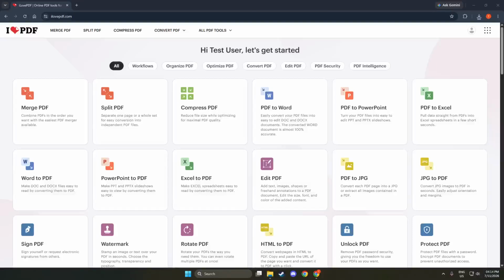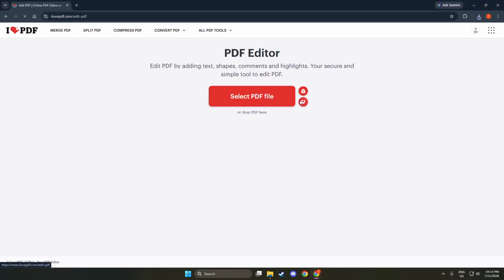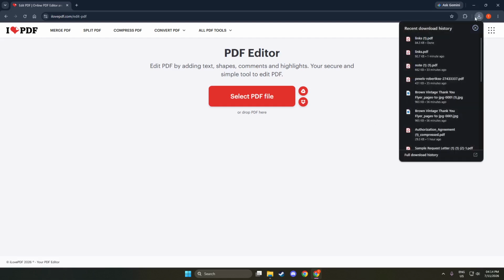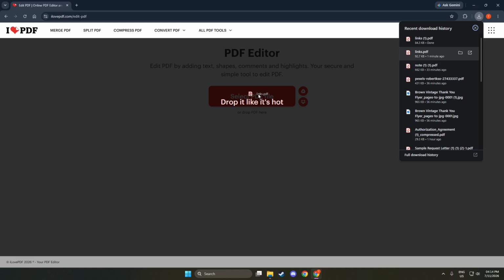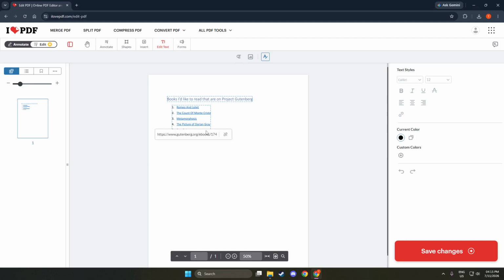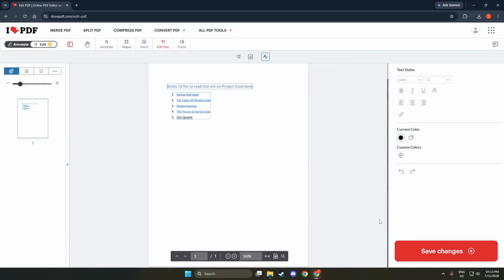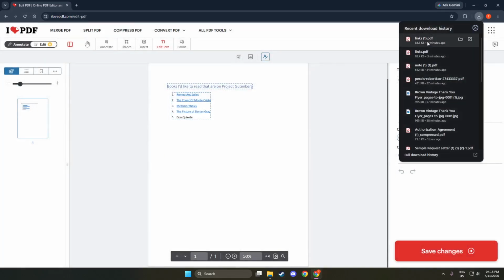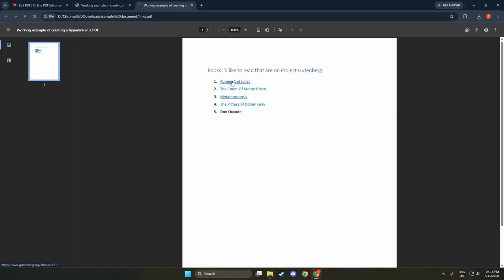How to Remove a Link from a PDF in iLovePDF [2026 Full Guide]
How to Remove a Link from a PDF in iLovePDF

Struggling to remove links from your PDF? Look no further! In this tutorial, I’ll guide you through the simple steps to remove links using iLovePDF, a powerful online PDF editor. We’ll start with a quick overview of the platform’s clean and user-friendly interface. Then, I’ll walk you through selecting the “Edit PDF” tool, uploading your document, and pinpointing the links you want to eliminate. You'll learn how to efficiently delete those unwanted hyperlinks with just a click of a button. Plus, I’ll show you how to save your changes and download your newly edited PDF with confidence. By the end of this video, you’ll have a clear and professional-looking document, free of distractions. Join me and enhance your PDF editing skills today!